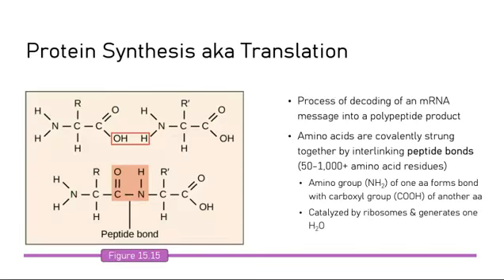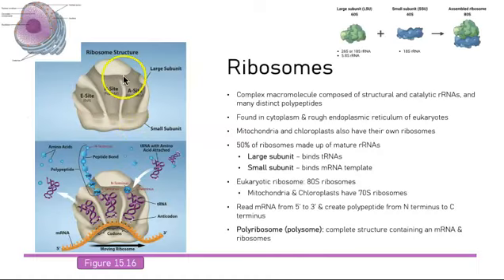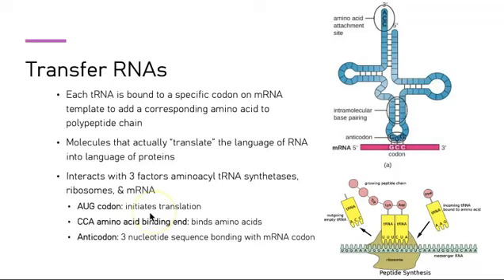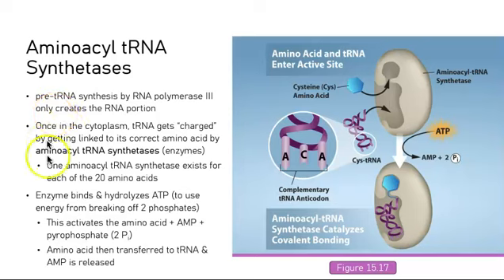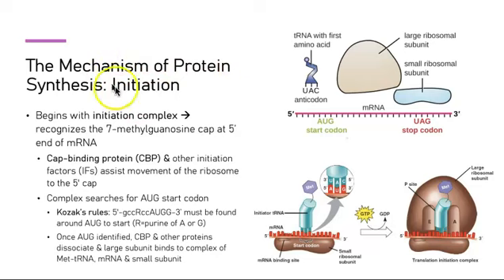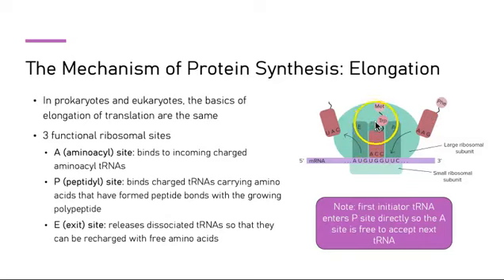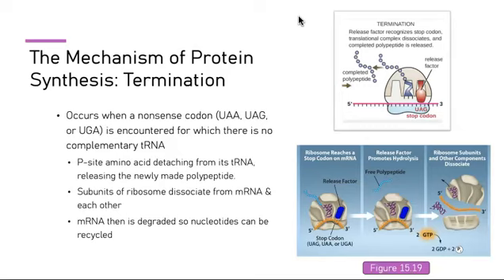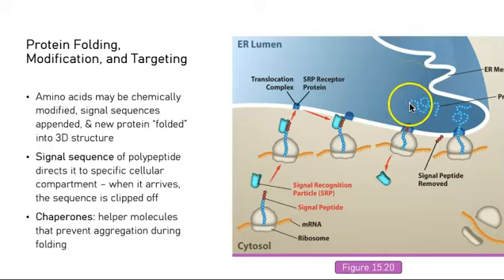AHS 120: Ch 15.5 - Ribosomes & Protein Synthesis